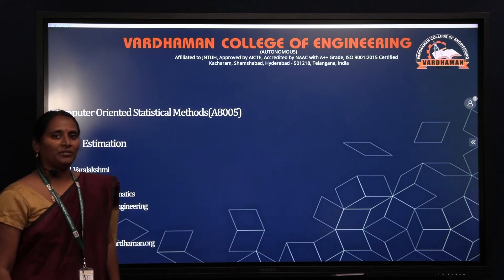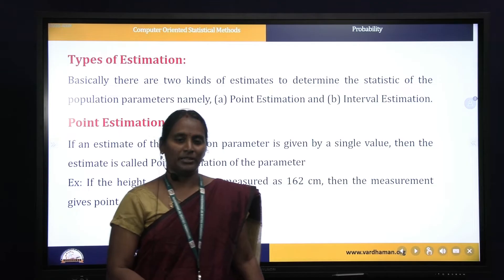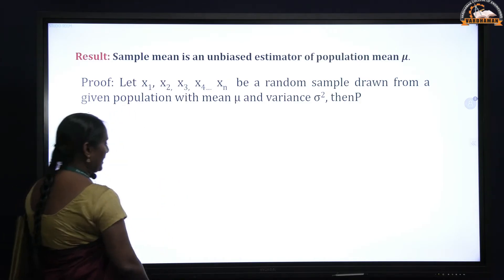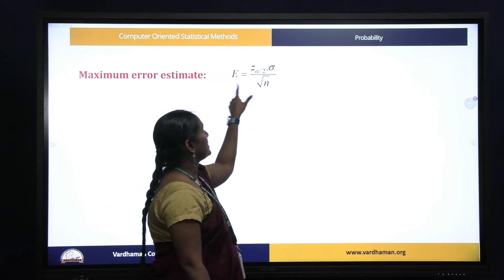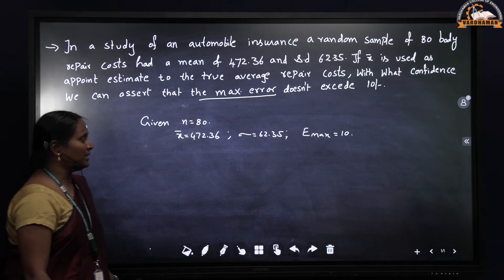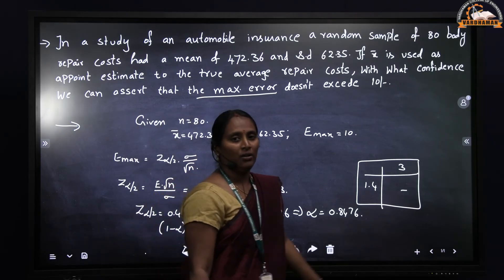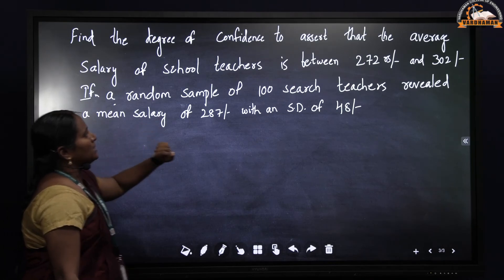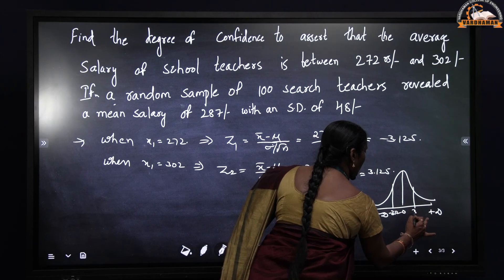COSM - Theory of Estimation